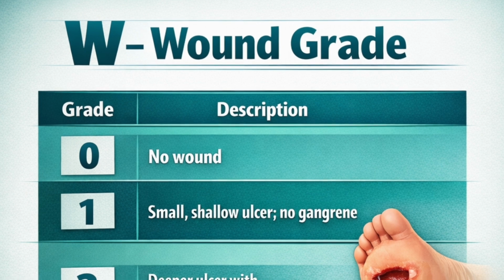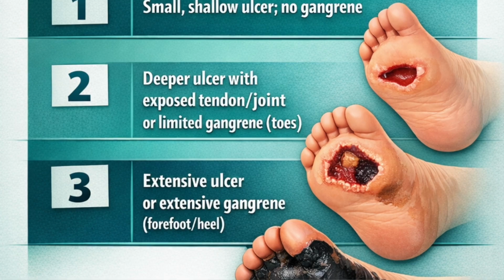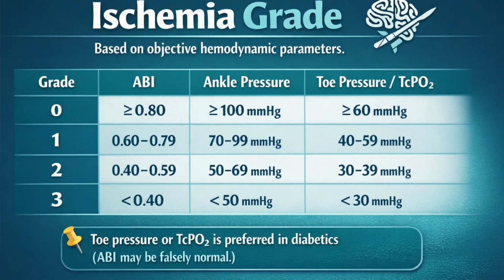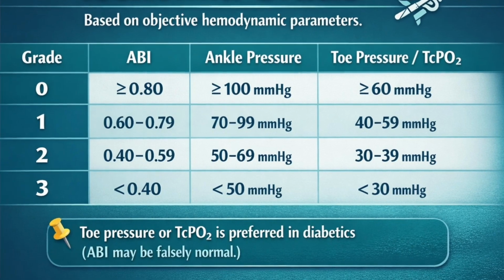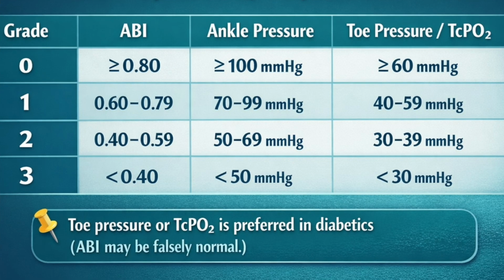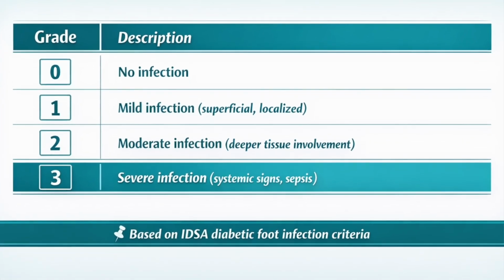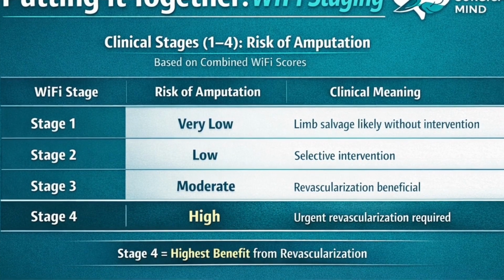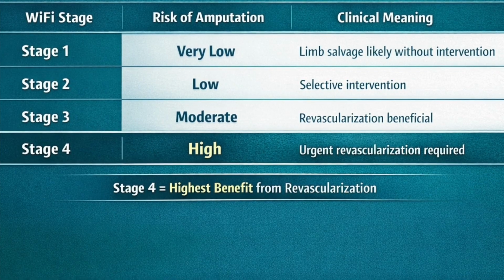WIfI Classification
What does WIfI in surgery stand for and what is its importance?